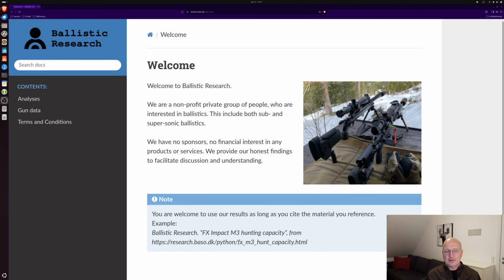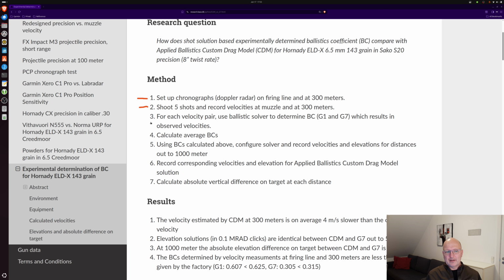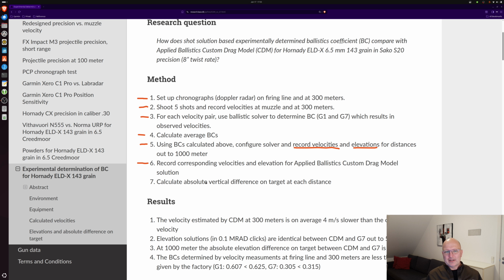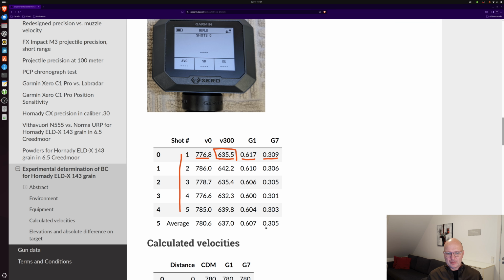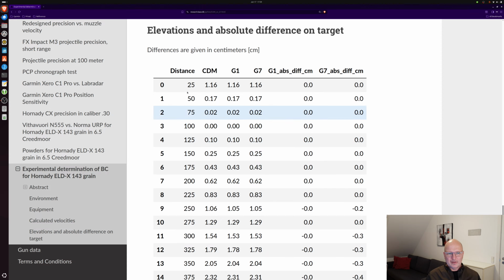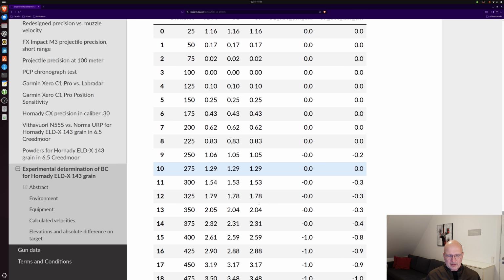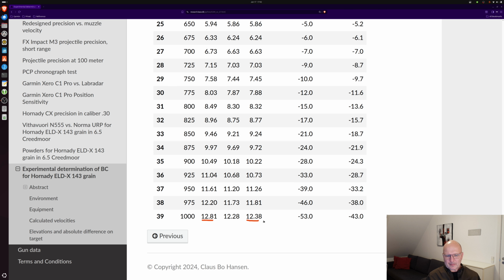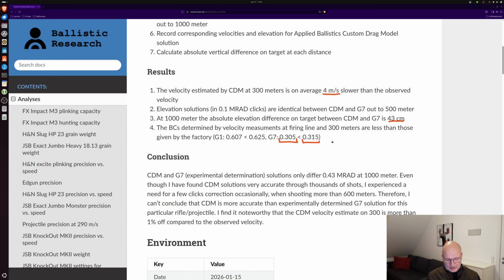Determine ballistic coefficient with Gamin Xero doppler radars and compare to Applied Ballistics CDM